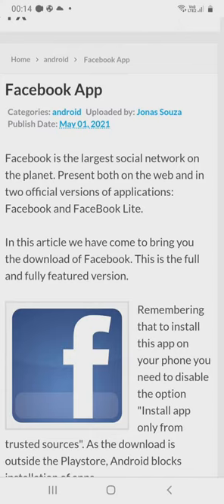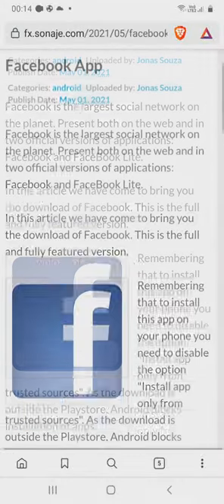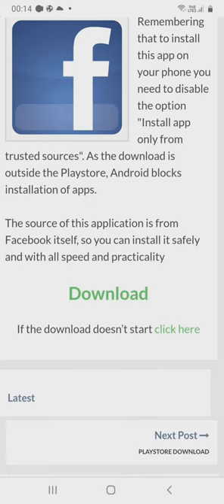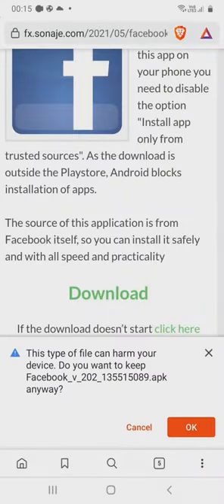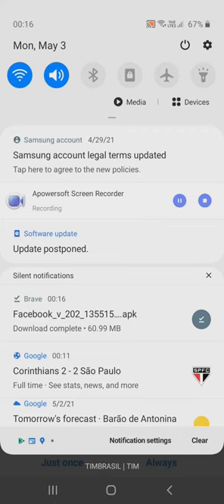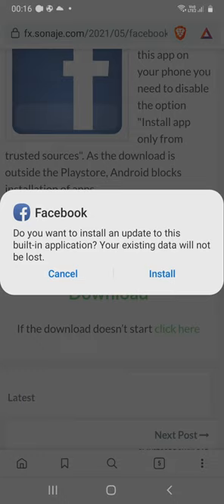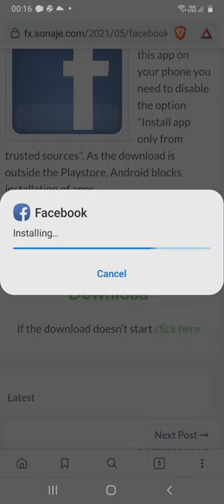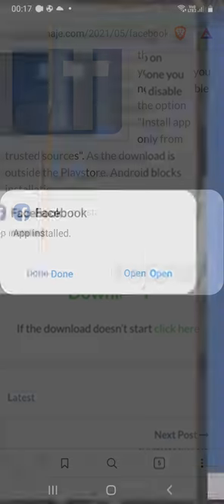How to install facebook without the Playstore app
In this video, I show you how to install the Facebook App on Android without the Playstore. I hope you enjoy this video.